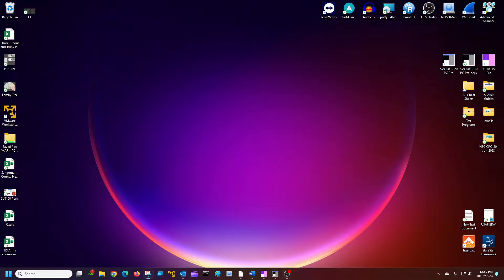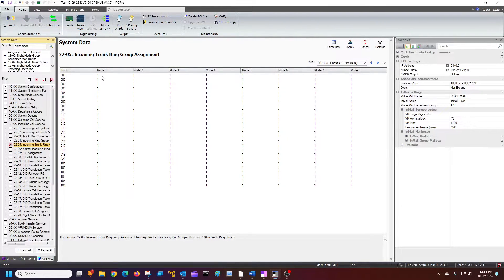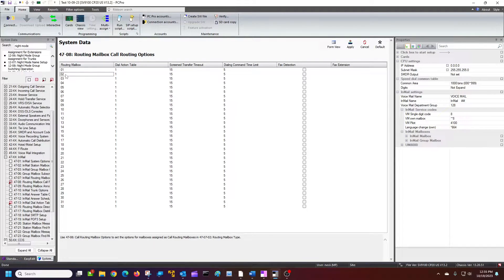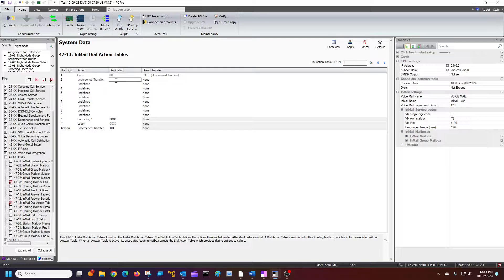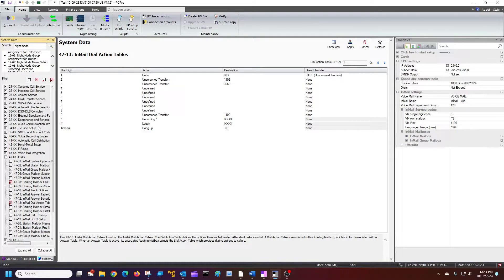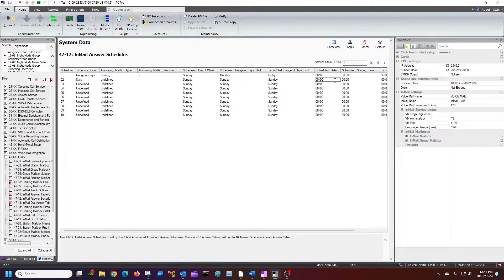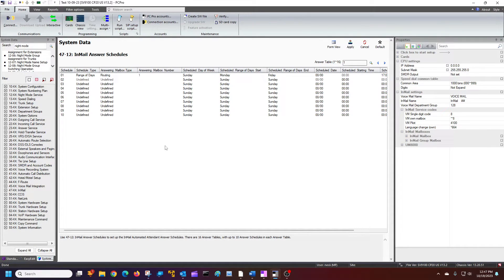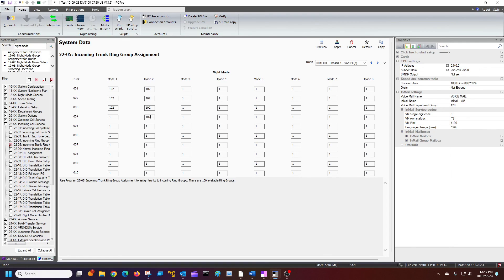(NEC SV9100) Setting a Trunk to answer with an Auto Attendant and Programming Dial Options.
It's a longer video and hard to explain, but should help you understand the following:
-How to Route Calls to an Auto Attendant
-How to Create an Auto Attendant
-How to Schedule an Auto Attendant
-How to Record an Auto Attendant